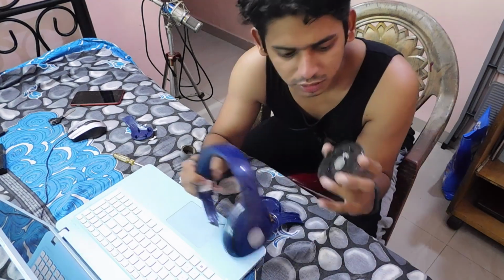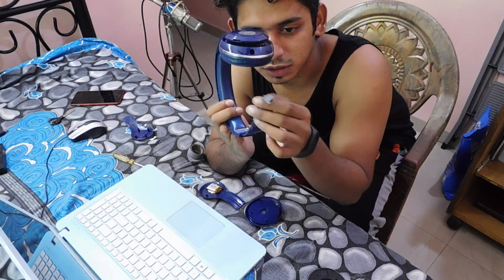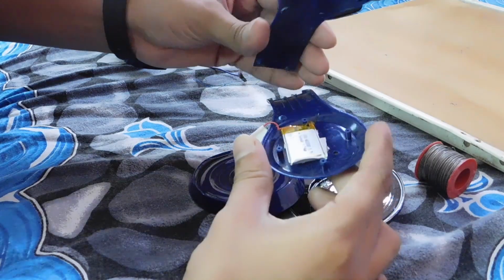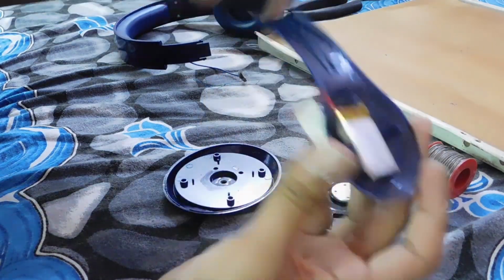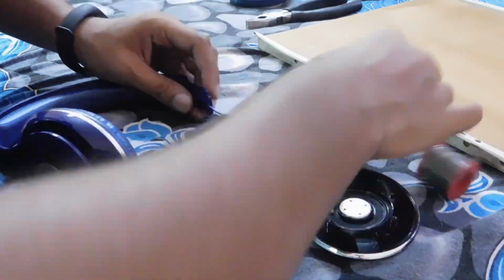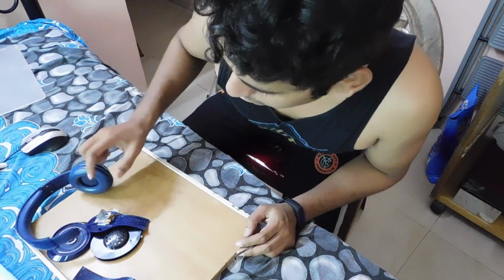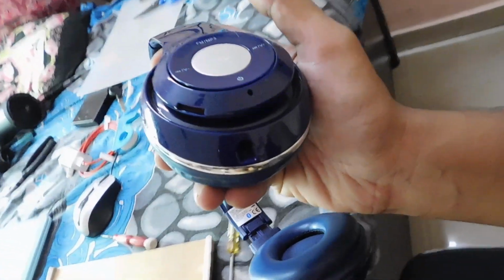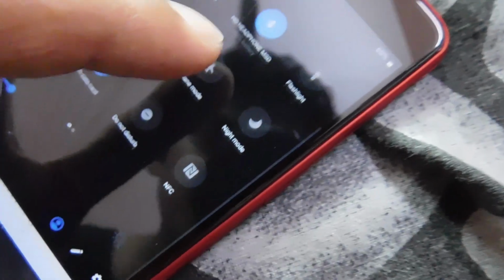How to Fix your broken Wireless Headphones - DIY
These are itek MSD Edition Wireless Headphones, Accidentally I pulled it Strongly and Broke left part totally with wires, I tried to fix it and made a short video too.

NCS - These are itek MSD Edition Wireless Headphones, Accidentally I pulled it Strongly and Broke left part totally with wires, I tried to fix it and made a short video too.